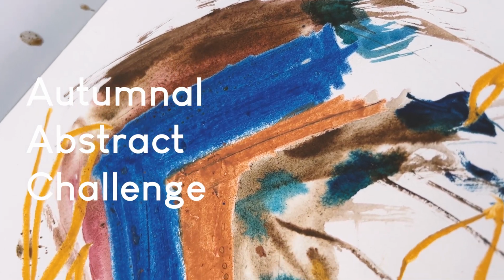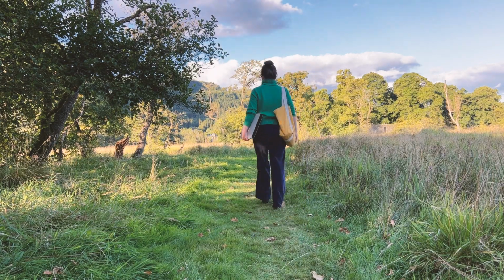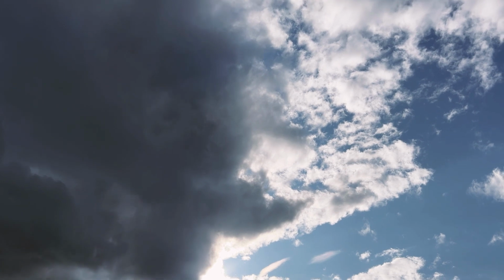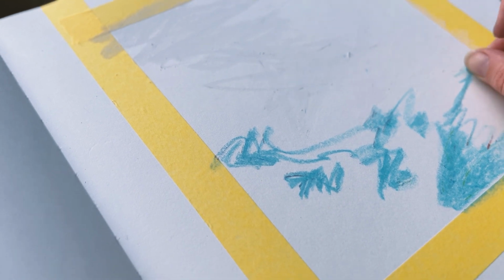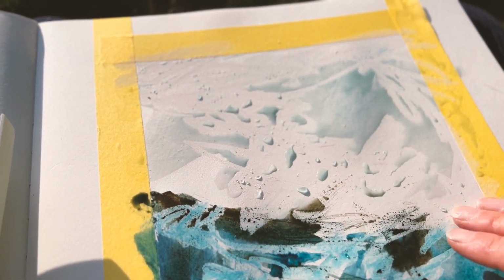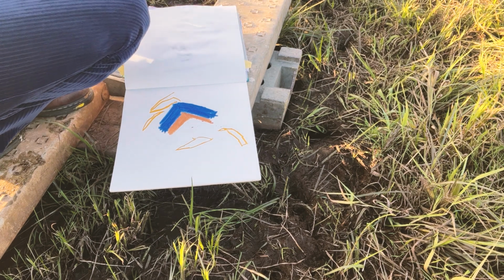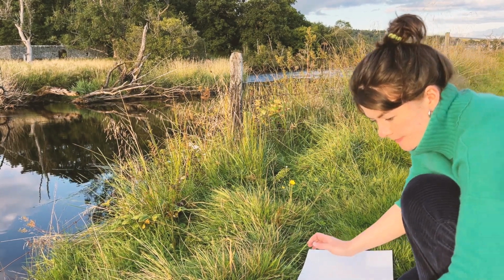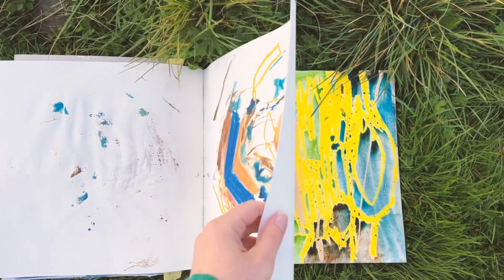Autumnal Equinox Plein Air Drawing Challenge | Abstracting the Seasons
Tune in to the Autumn with me using this abstract drawing challenge.

Through it, I hope to notice and draw more of the details in nature on seven plein air sessions, painting or drawing outside.

I’ve made this video to demonstrate three of the prompts within the challenge, with the focus on exploring texture, colour & abstraction through scale.

For a full project description check out my Substack blog, or Instagram linked below.

We're working towards the equinox on the 23rd, but there's no real time constriction - if it takes you less time, or further in to autumn.

00:00 Aims & Focus
03:37 Prompts
04:04 Sky
07:51 Path
10:16 Grass
12:24 Sharing & Community